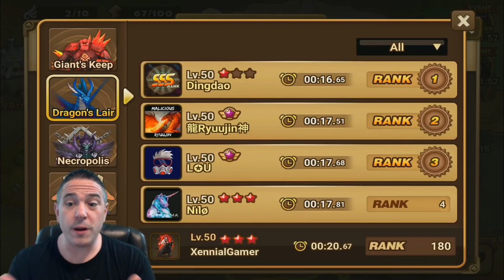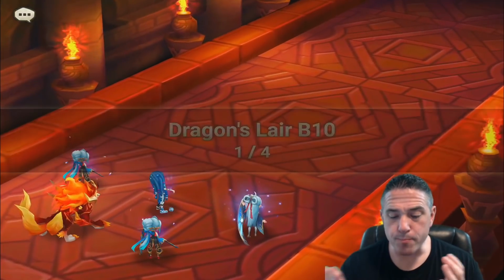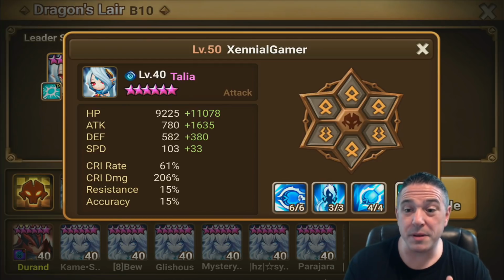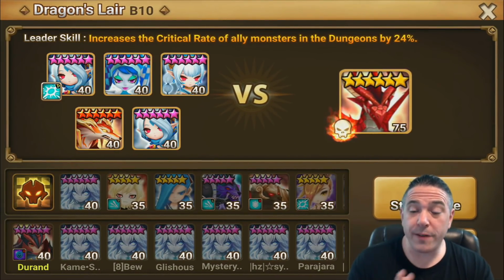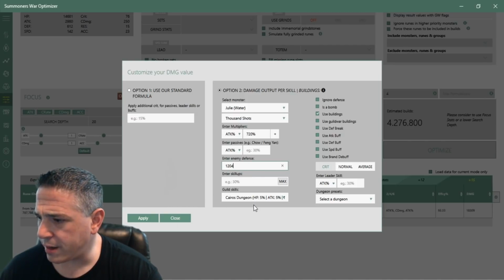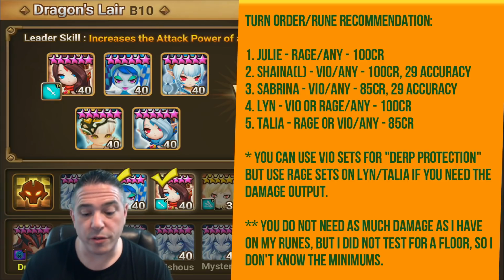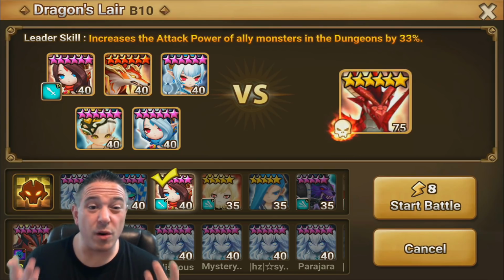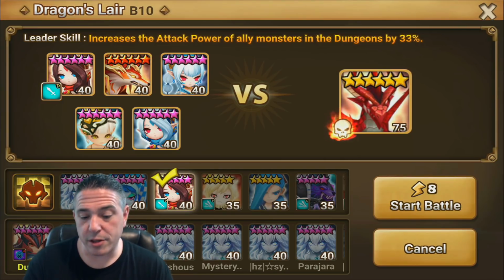DB10 Speed Teams (DOES NOT WORK ON DB12) - 20s, 25s, and 35sec for : Summoners War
In this video I cover 3 DB10 speed teams - one each for late game, late-mid game, and early/mid-mid game. The teams run 25, 30 and 37 second average (20, 25, and 29 second best times). We'll also be covering how to calculate a "Fat Julie" in the Optimizer!

Time Markers:
0:49 : Late-game team
19:24 : Late-mid game team
23:02 : Mid-mid game team

Julie Dmg Calculation: 14:28 (fat Julie) going into 17:37 (heavy Julie)

-- Wondering about Account reviews? --
I usually do one account review stream per week, with 3 or 4 reviews per stream. "Channel Members" and Patreons get the first option, but membership is NOT required.

To request an account review:
1.

2. Post on the account-rev-request channel. BE SURE to explain why you want the review, and all other information listed in the channel description.

3. Account review streams are scheduled in advance. Watch Discord - if your account is chosen, I'll contact you 1-2 days in advance :) But if you don't respond within a day, I  move on to the next person.

And also to content creators who have helped with advice, encouragement and more including: